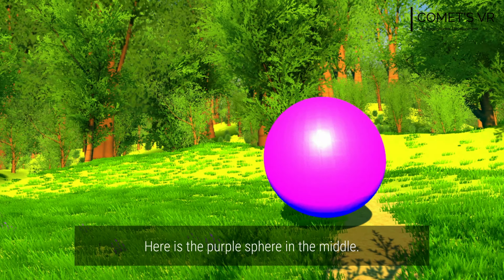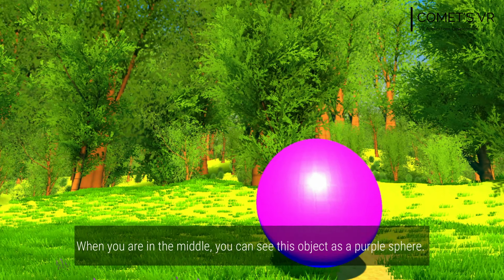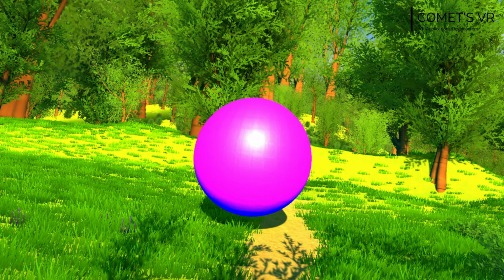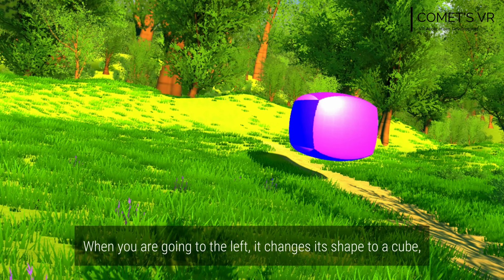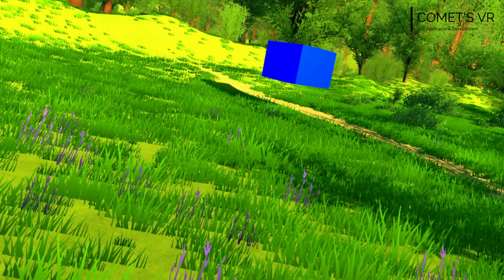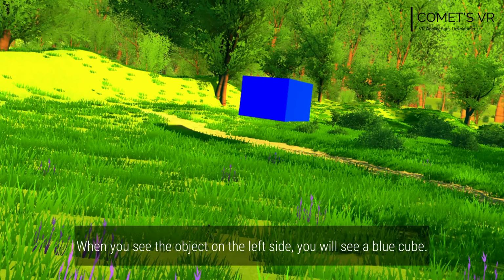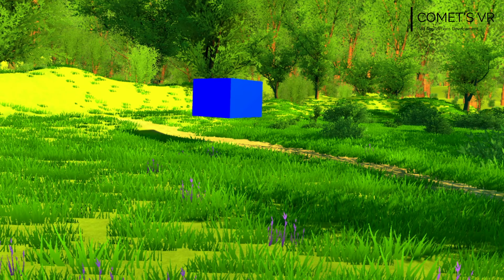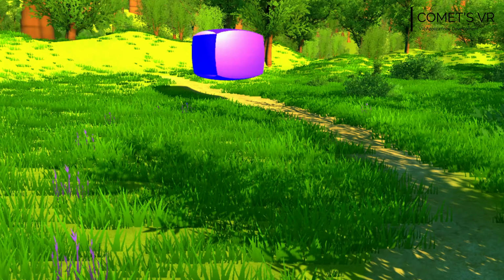Transformation of our perspectives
I support to have different perspectives and to criticize in a constructive manner.